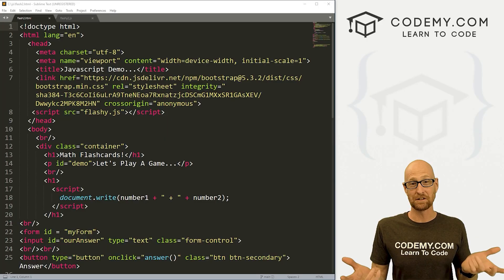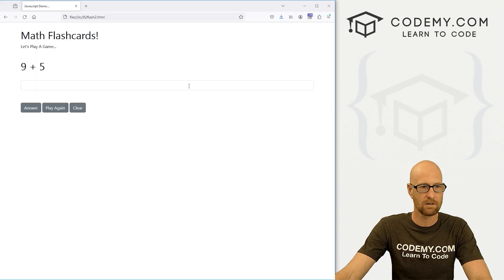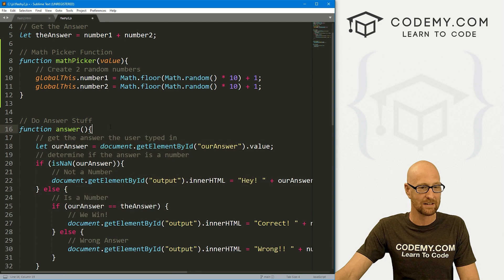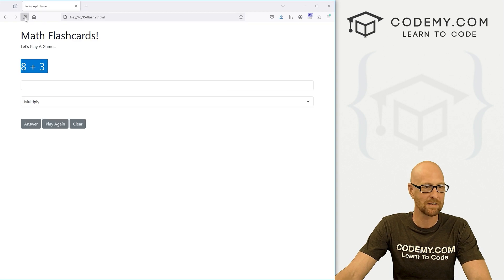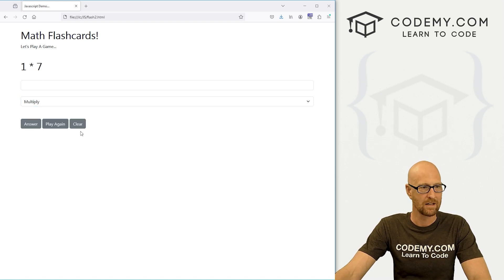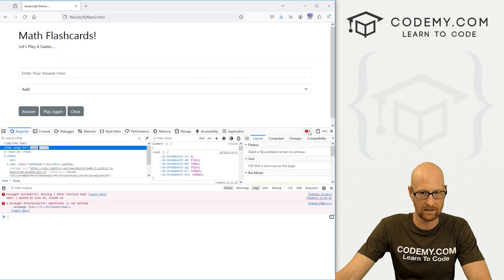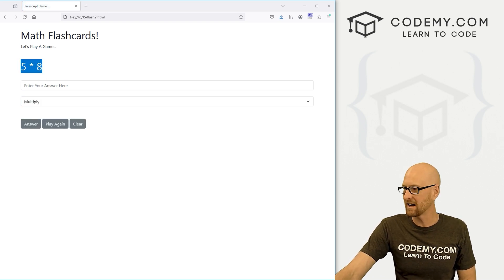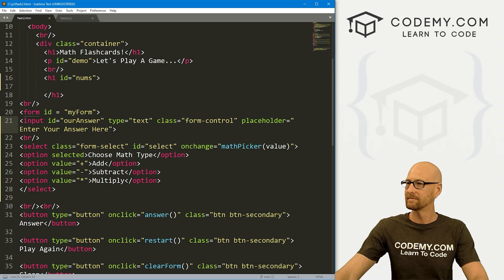Math Flashcards Part 2 - Javascript Programming 20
In this video we'll build out our Math Flashcard app to do addition, subtraction, and multiplicationwith Javascript.

We'll create a drop down box that allows the user to select which type of flashcard they'd like to play.

Then we'll build out the code to modify the app appropriately for whatever is selected (add, subtract, multiply).

Timecodes

0:00​​ - Introduction
1:30 - Add Select Drop Down Box
2:54 - Give H1 an ID
3:20 - Select OnChange
4:04 - MathPicker Function
5:27 - Calculate Answers
6:28 - Output Signs To Screen
8:08 - Logic For Select Sign
8:58 - Update ClearForm Function
9:23 - Delete Old Numbers
9:51 - Placeholder Text
10:40 - Get Addition Answer
13:23 - Get Subtraction Answer
14:10 - Get Multiplication Answer
15:04 - Conclusion